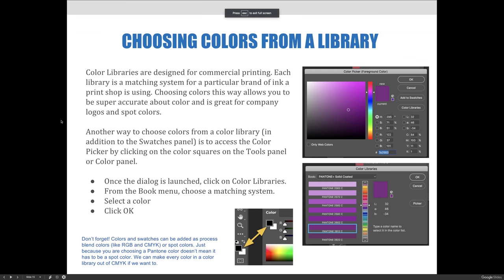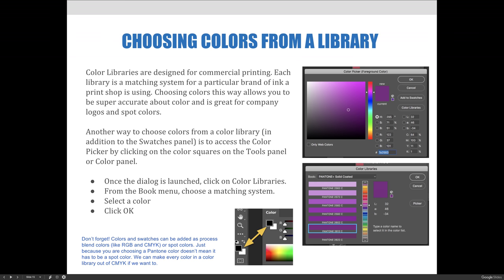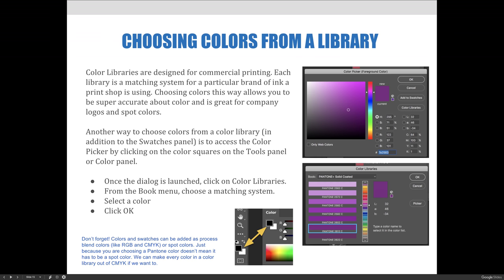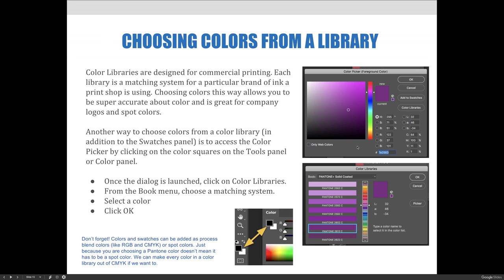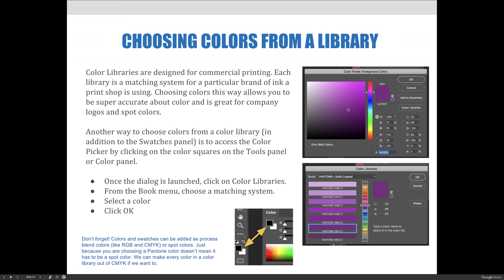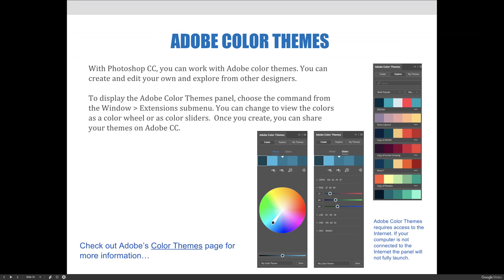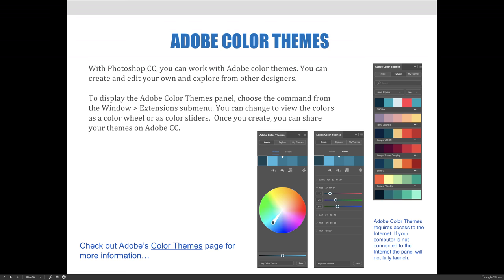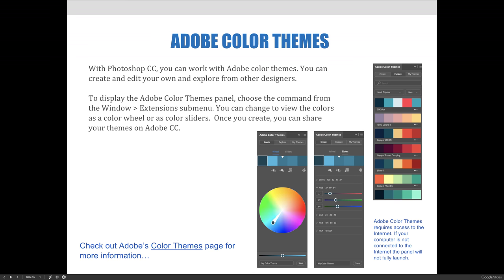ART 1280 – Module 03 / Using Color (Video 06)